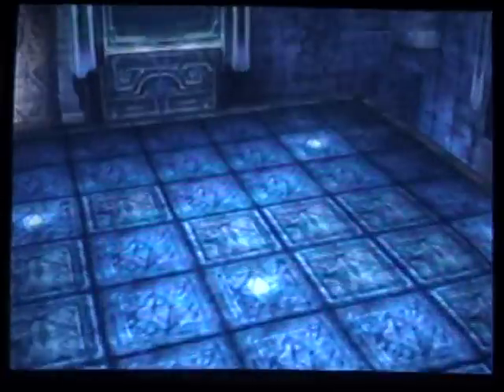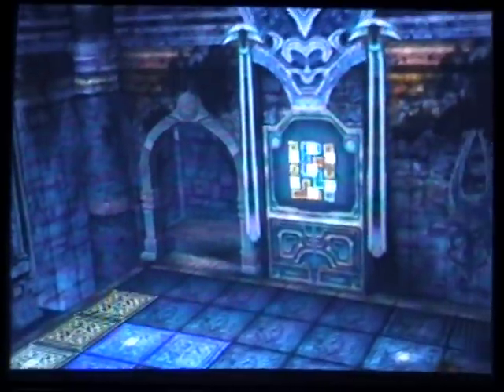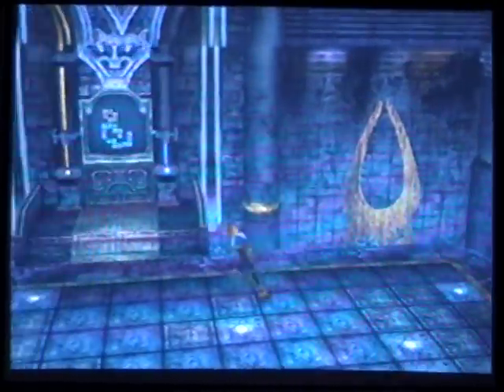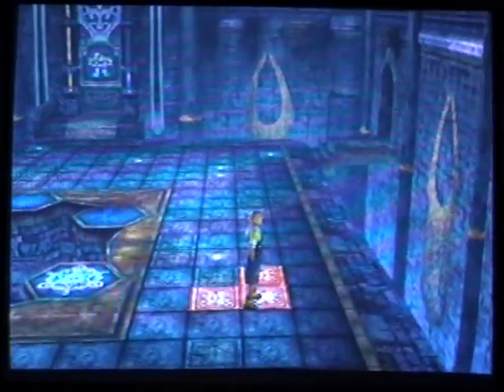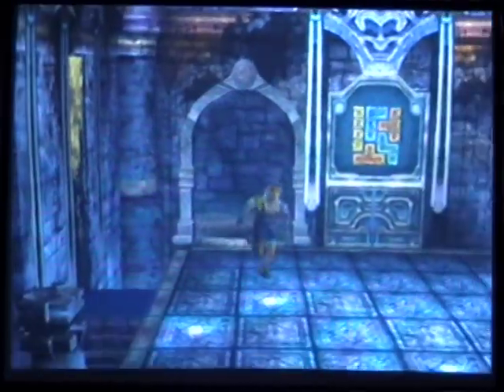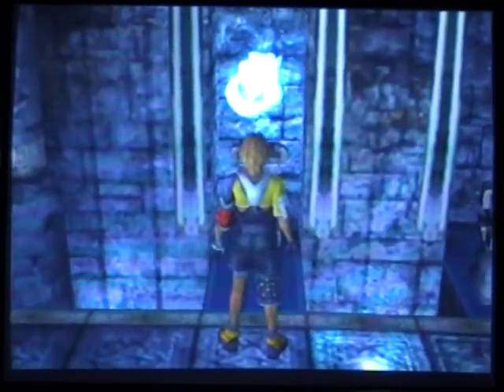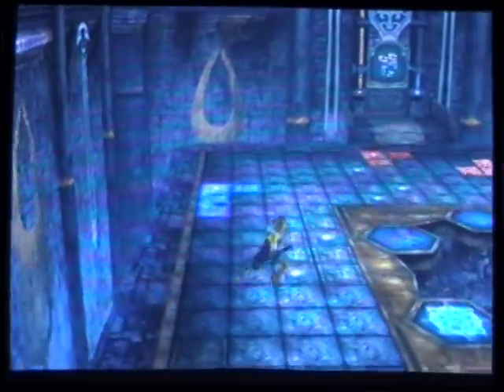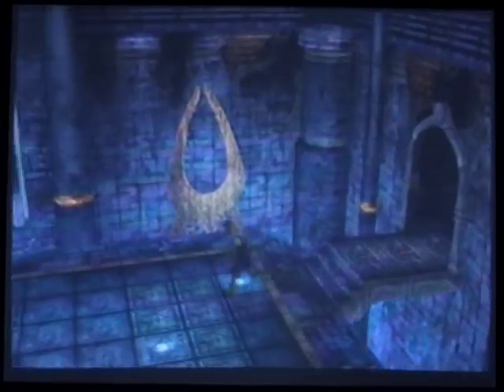Final Fantasy X Zanarkand Ruins Temple Cloister of Trials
The final Cloister of Trials is upon us.  This one is also an annoying one, especially if you don't have a map in front of you (memorizing it can be very hard).  And yes, admittedly, I had a map in front of me when I did this Cloister, I won't tell you that I did memorize it.  So if you do feel hardcore enough to do it without a map, be my guest, but with the challenges to come, it's really not worth the time.  The video will show you the rest.  I did not get the Destruction Sphere here because you cannot acquire it until you have followed the story and left Zanarkand.  You'll then have to come back for it later, and there is a reason for it that you'll find out about later.